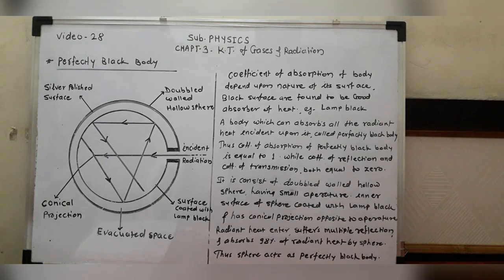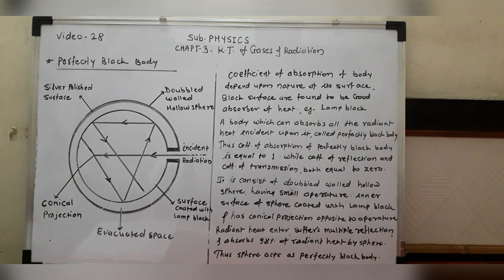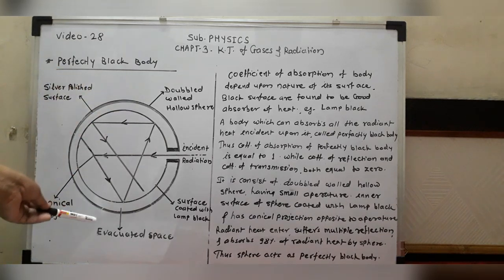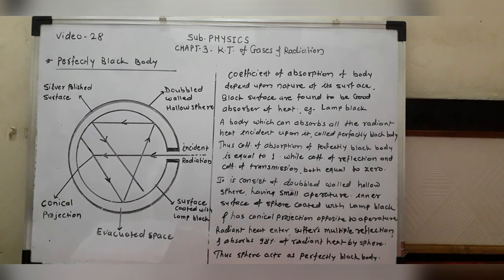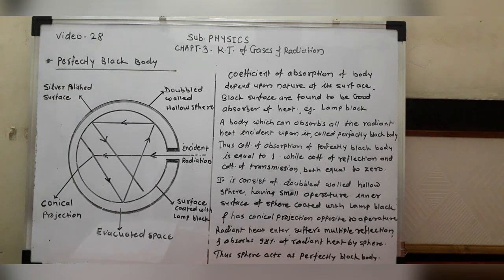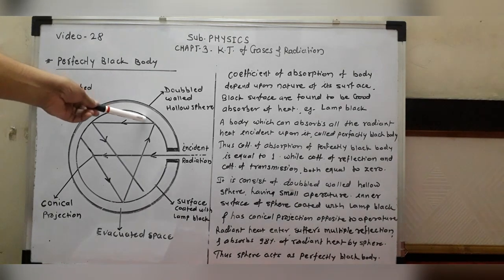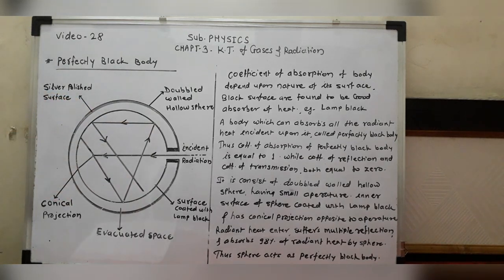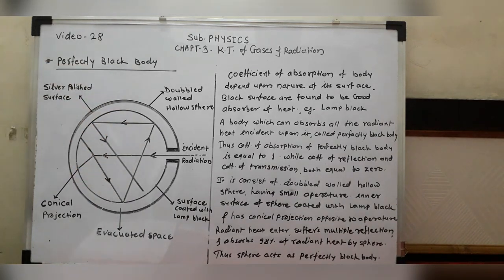physics department video no 28